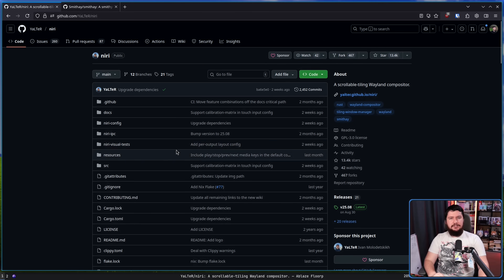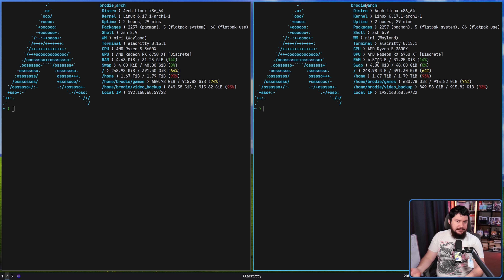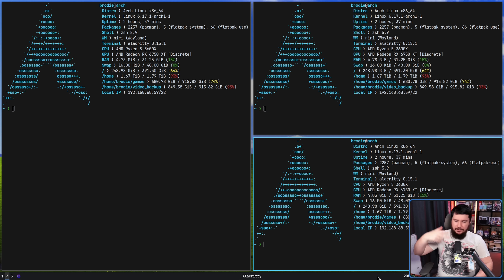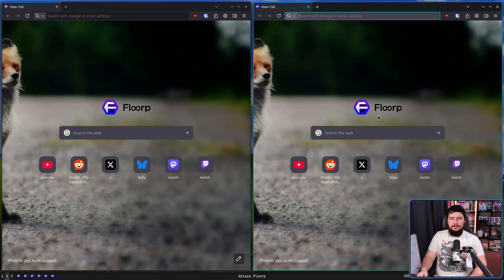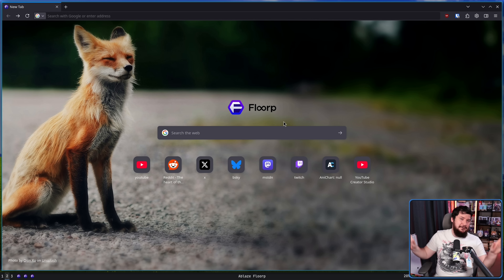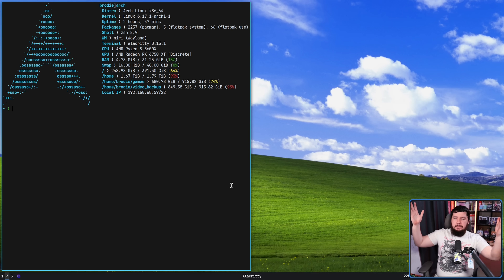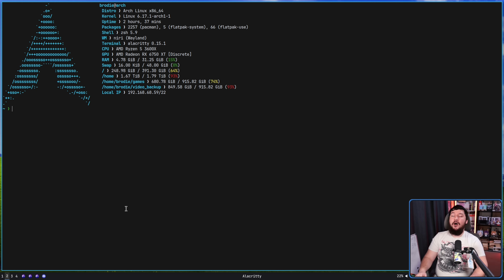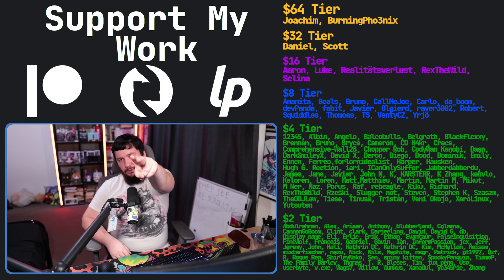Scrolling Window Managers: Greatest Thing Ever Created?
For a few months I've been using the Niri Window manager and it makes use of a scrolling window manager model, but is the model even worth your time?

Credits
🎨 Channel Art:
Profile Picture: